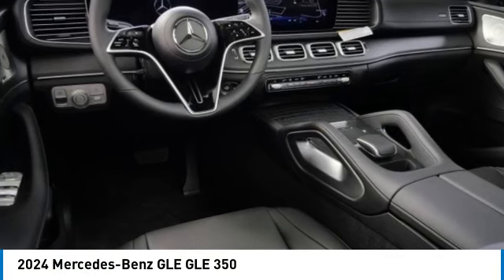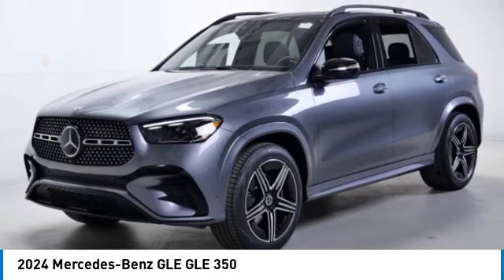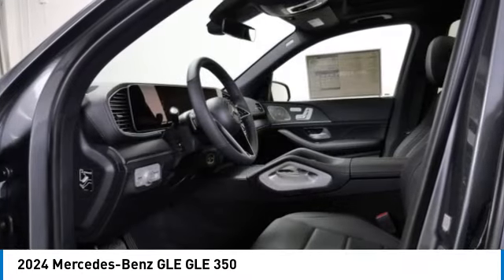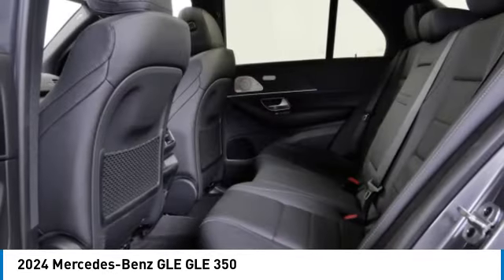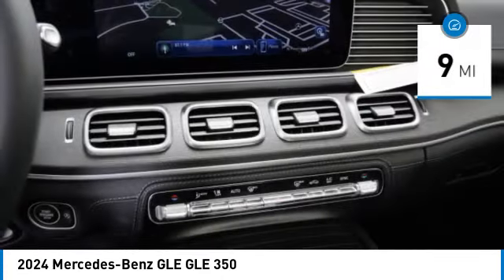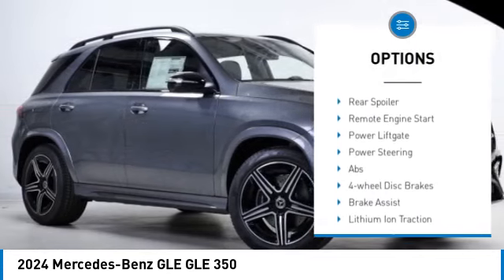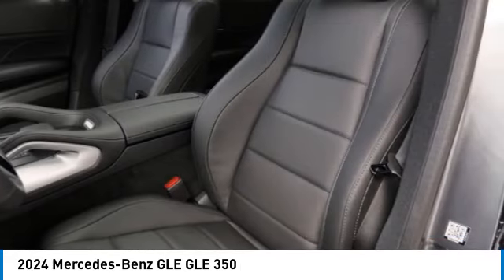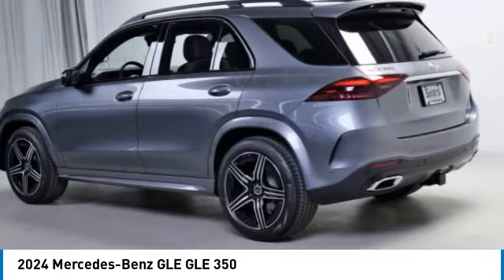2024 Mercedes-Benz GLE GLE 350 Minnetonka Minneapolis Wayzata,MN 77075